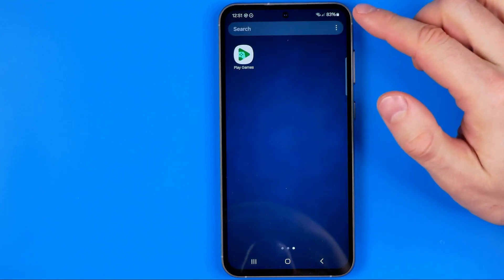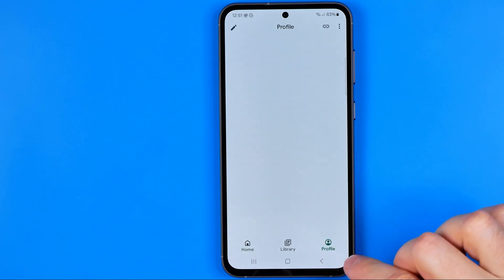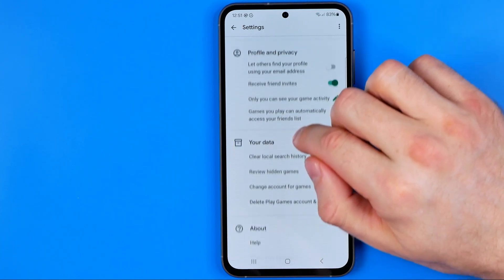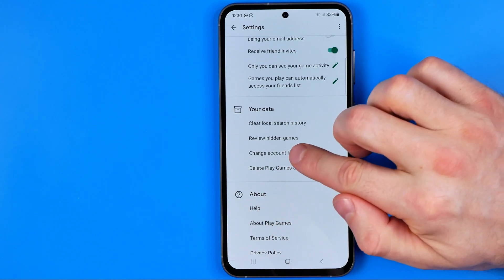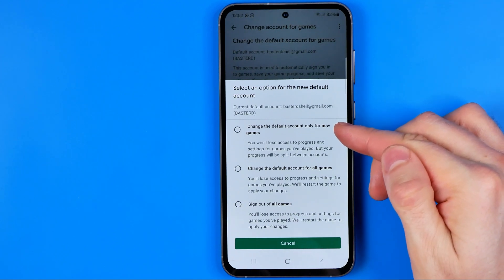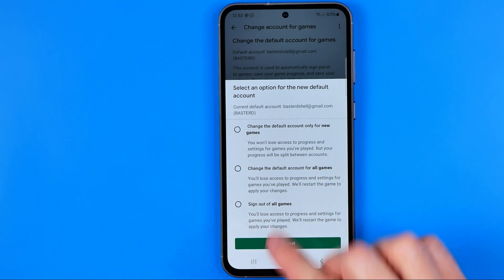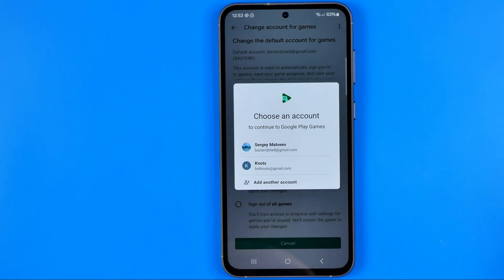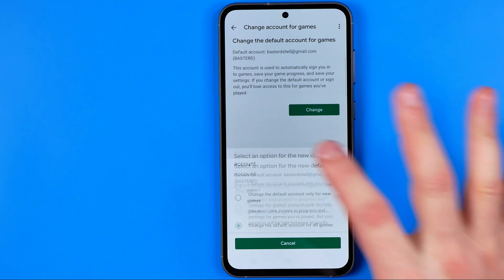How to Transfer Google Play Games Data to Game Center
Here's how to transfer google play games data to game center! In this video I will show you how to transfer google play games data to game center [easy!]. Be sure to watch the video to the very end. You will learn how to transfer google play games data. That's easy and simple to do!